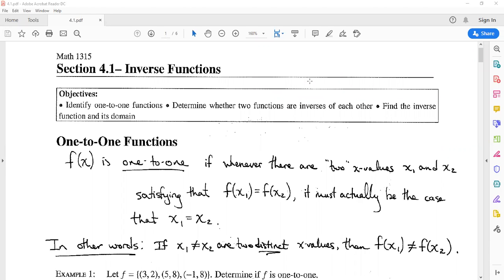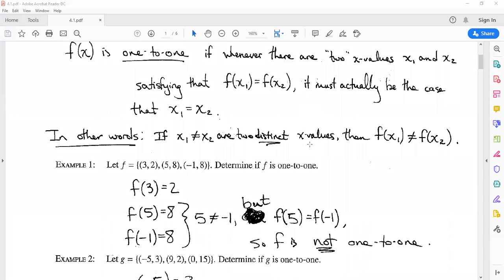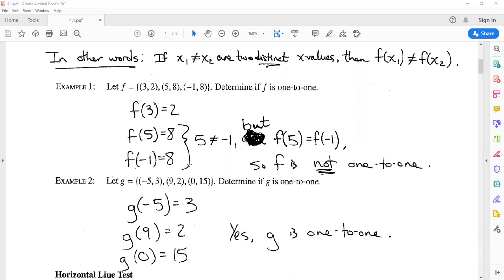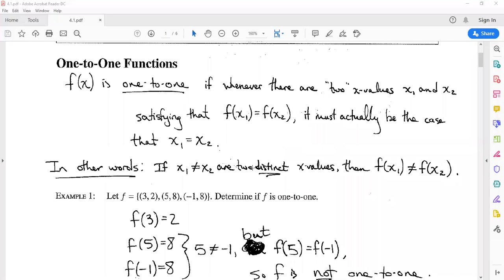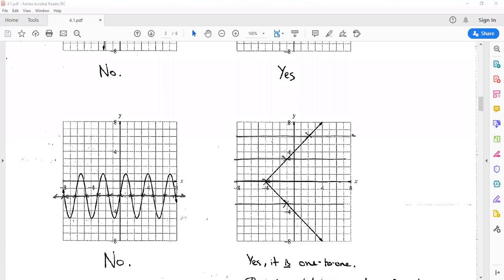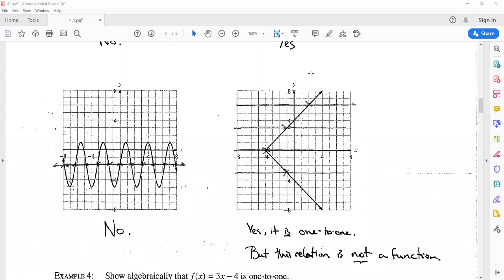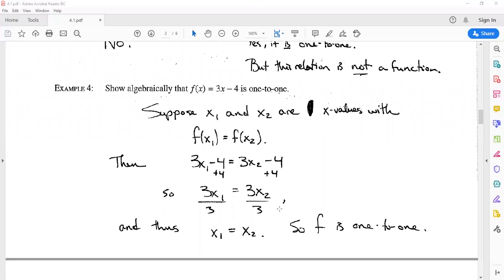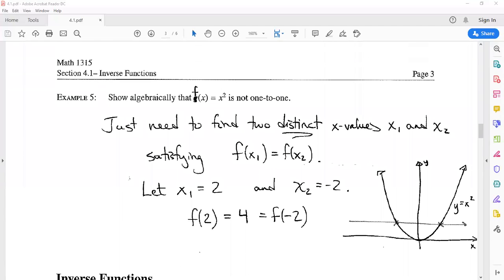4 1part1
We'll meet the concept of "one-to-one" function, and see some examples and non-examples.